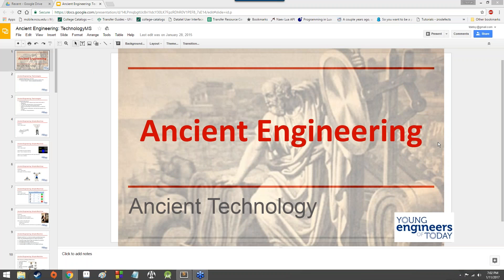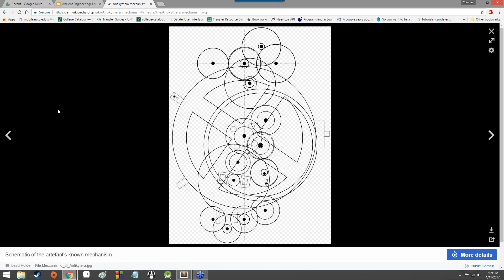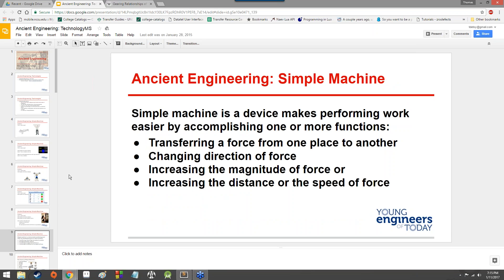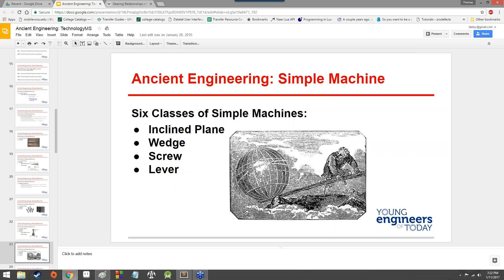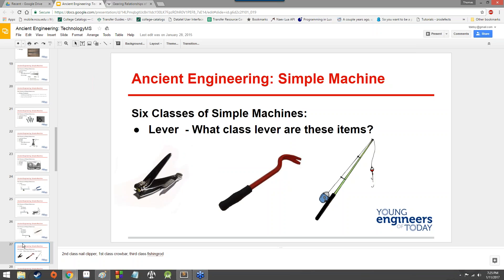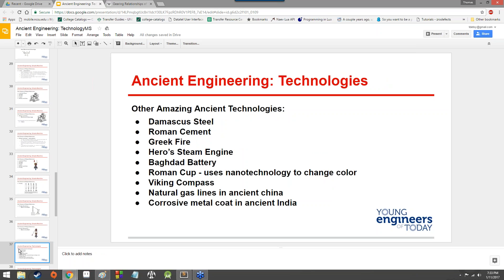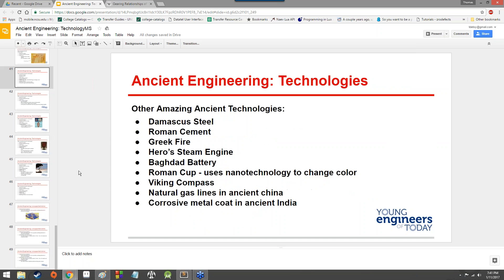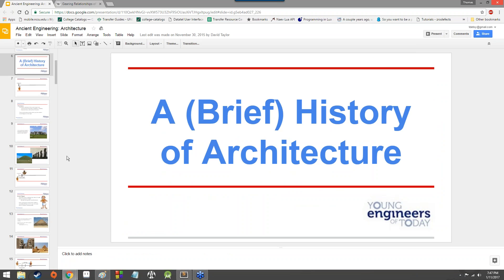01/11/17 7th & 8th Grade Lesson 2 - Ancient Engineering 1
Talking about simple machines and forces.